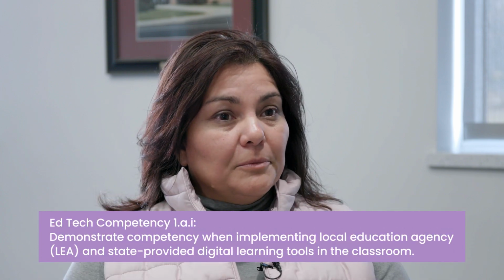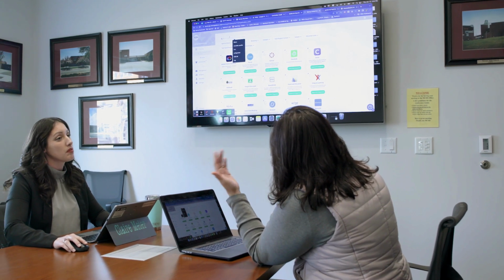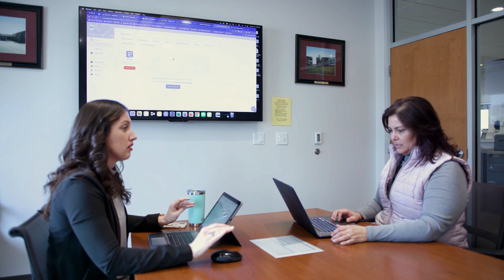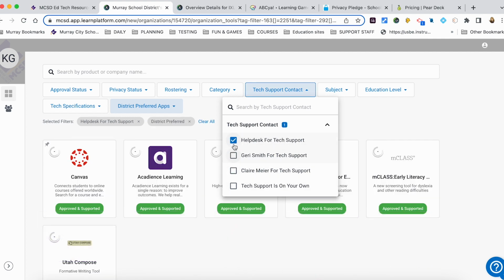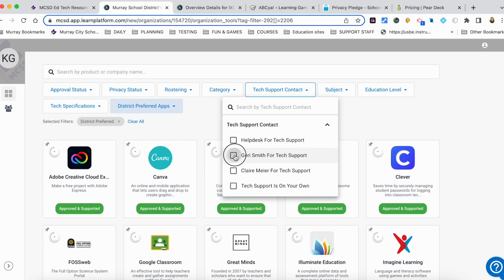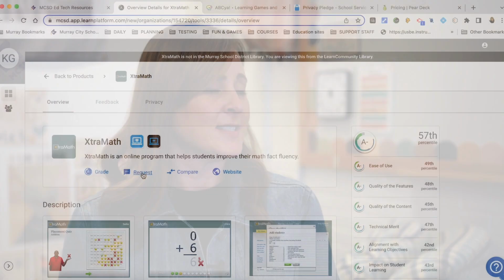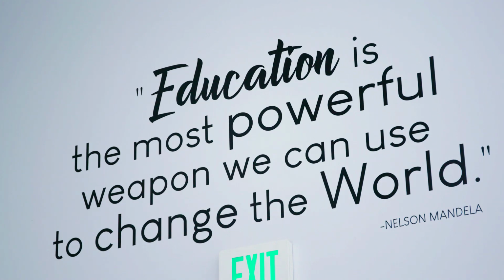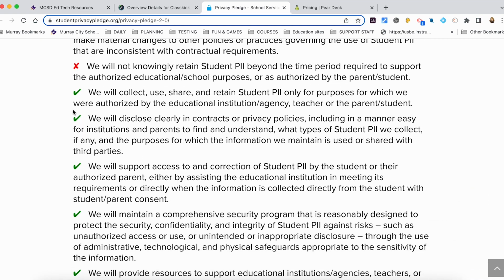PDTV: The LEARN Platform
In this episode of PDTV, host Katie Blunt visits Grant Elementary in the Murray School District. First, meet with 5th-grade teacher Kayti Graham, who shows us how she integrates technology software into her classroom to enhance student learning. Then, see how the elementary school director and director of technology for the district, Missy Hamilton, manages the technology evaluation process for her district.

Apply the EdTech competencies taught in this video with the Teacher Toolbox